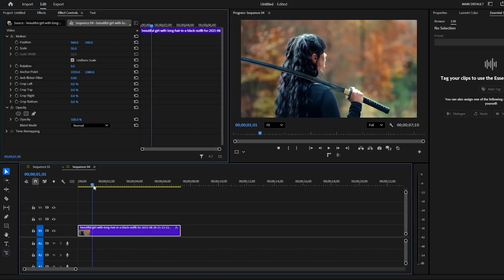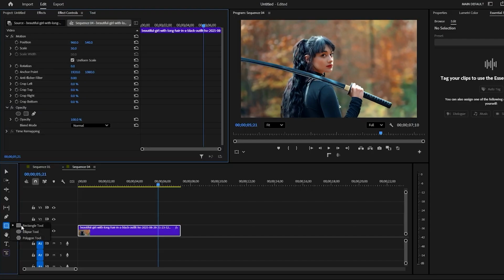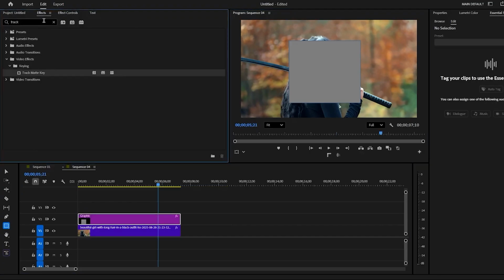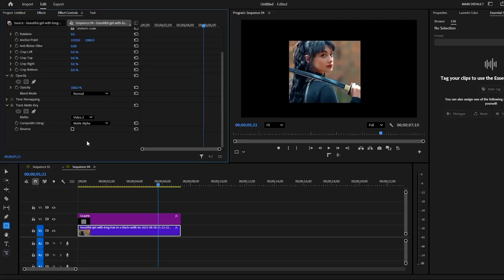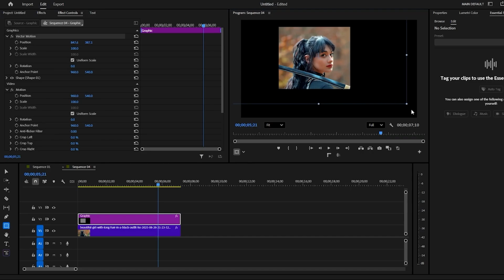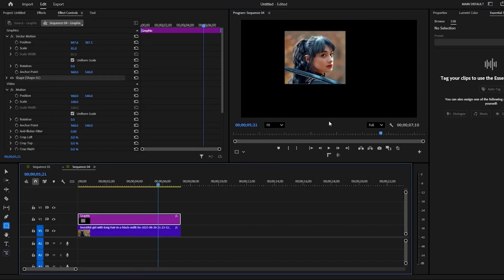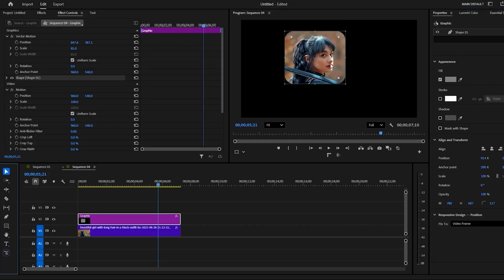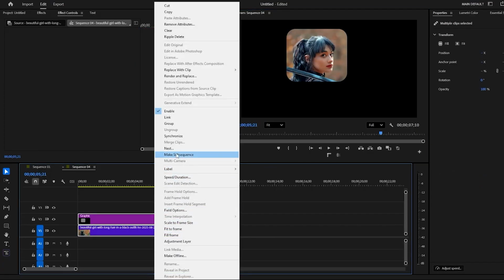Premiere Pro How To Put VIDEOS Inside SHAPES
Want to level up your video editing? In this Premiere Pro tutorial, I’ll show you exactly how to put video inside shapes using the Track Matte Key and the Essential Graphics panel. Whether you want your video inside a circle, a star, or custom branded shapes, this workflow is the fastest way to do it.

In this video, you will learn:

How to create shapes using the Pen and Shape tools.

How to use the Track Matte Key effect.

The difference between Alpha and Luma mattes.

How to animate shapes with video inside them.

This technique is perfect for modern intros, social media promos, and creative transitions.

The Click-Worthy Choice: Stop Using Simple Crops! (Video Inside Shapes Premiere Pro Tutorial)